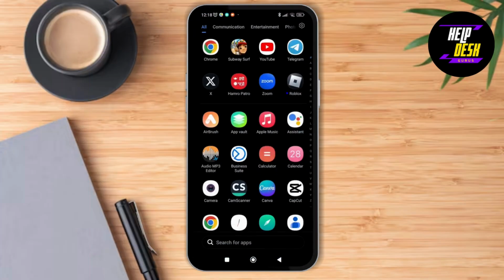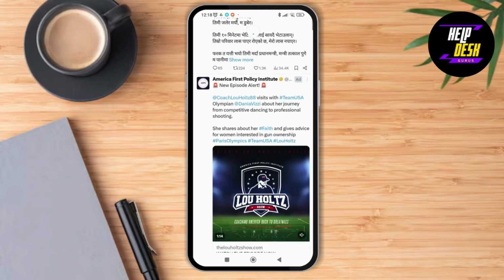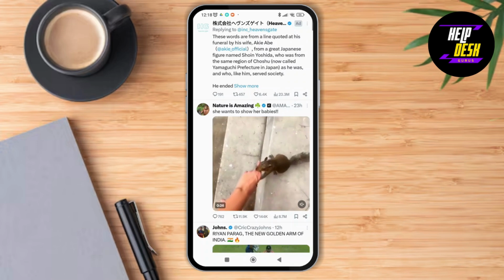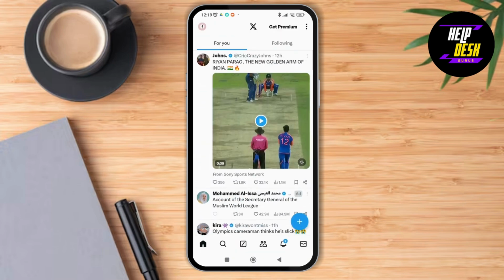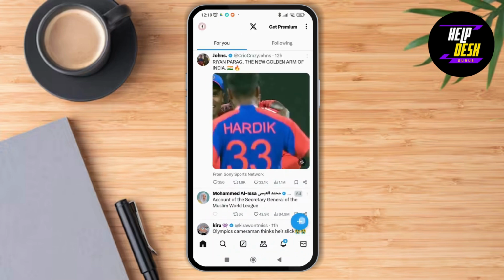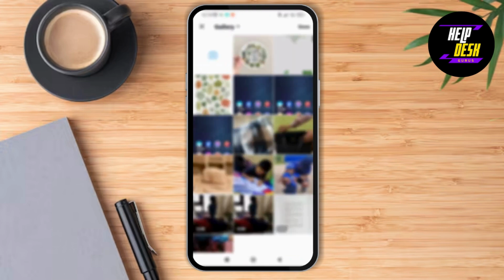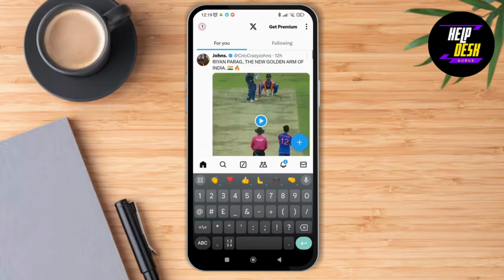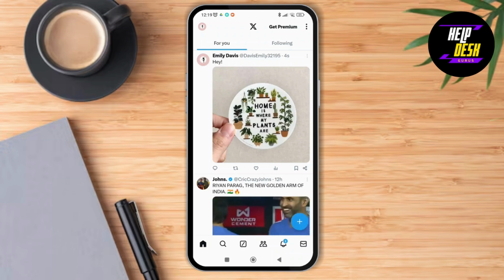How To Tweet On Twitter Or X In Mobile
Welcome to our step-by-step guide on "How To Tweet On Twitter Or X In Mobile"! If you're new to Twitter (now X) or looking to improve your tweeting skills on your mobile device, this video is for you. We'll show you how to compose and send tweets, use hashtags effectively, and engage with your followers right from your smartphone. These tips will help you make the most of your Twitter experience and connect with others effortlessly.

In this video, you'll learn:

How to compose a tweet on your smartphone
Tips for using hashtags in tweets
How to reply and retweet on Twitter
Best practices for engaging with followers on Twitter